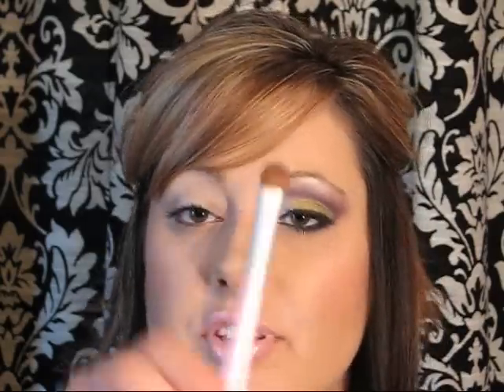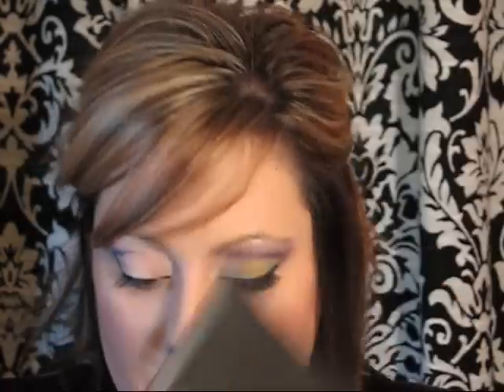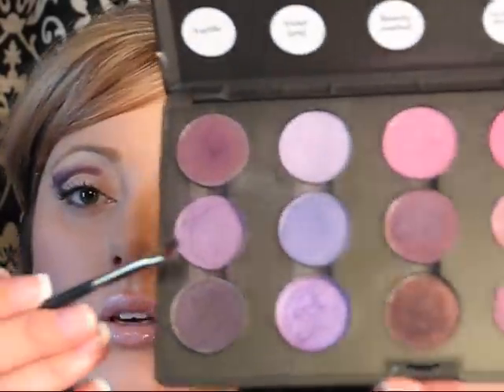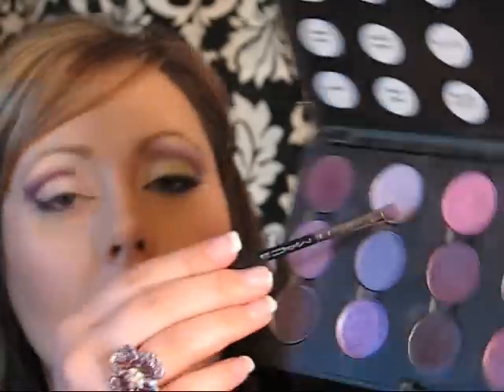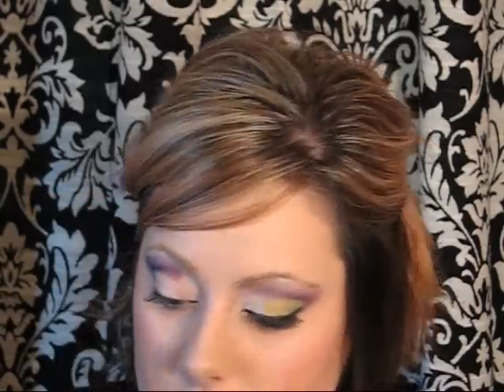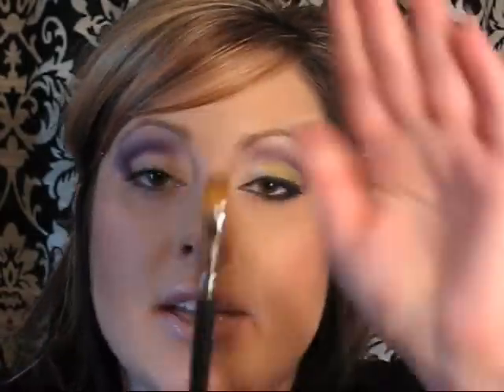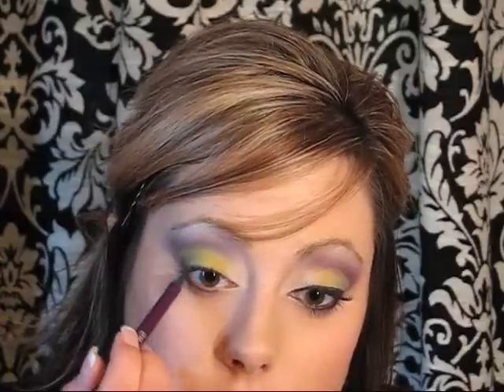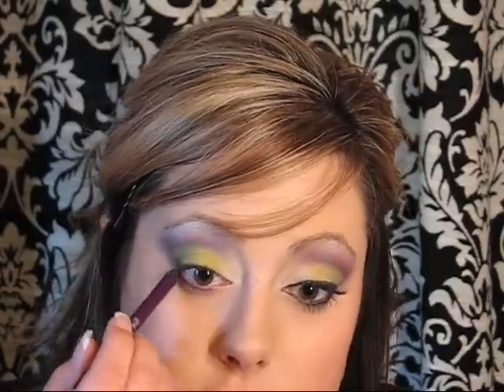Purple and Green Defined Crease {Makeup Geek}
Sorry about the lack of pictures- I ran out of time for the video...

xoxo,
Marlena